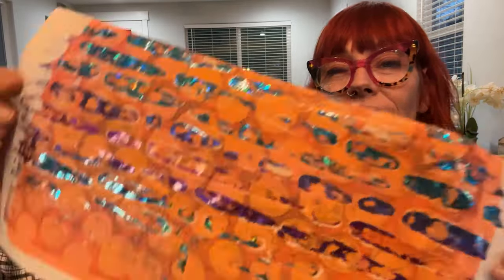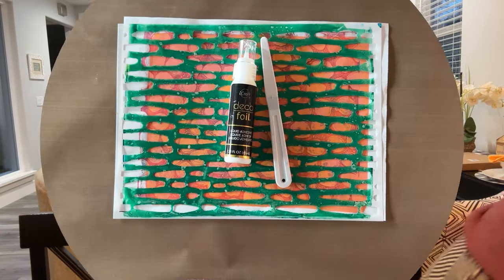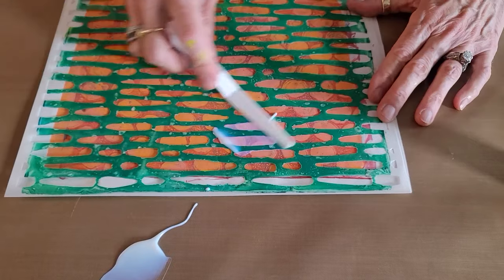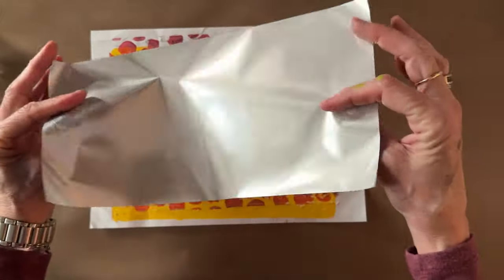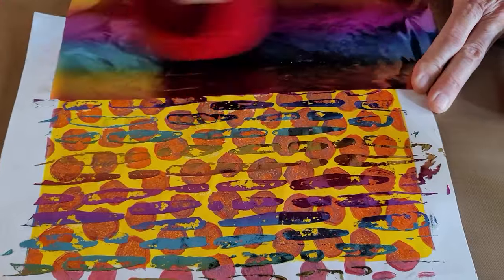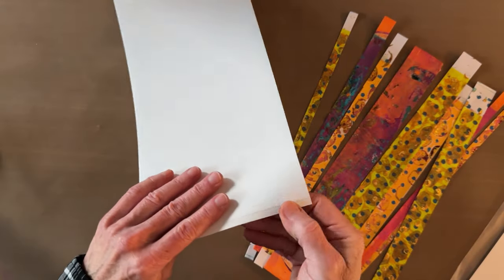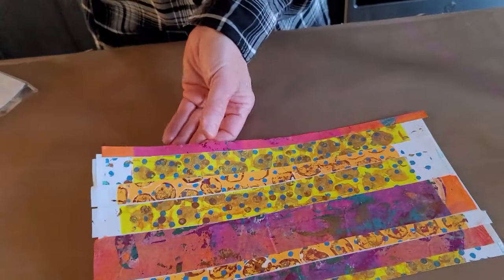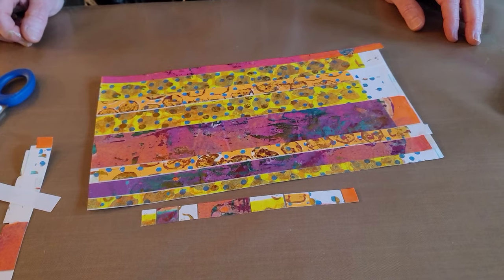Creating Decorative Tape with Deco Foil–Tutorial Tidbits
This week Barb from @joggles and I are working together in Sacramento. For this project we will show you how to use Deco Foil with gel prints on 9x12 rice paper and then apply them to double sided sticky stuff to create a decorative tape. This tape, unlike Washi tape, is permanent and sticks solidly to where you place it! Send it through the mail, use it in your artwork, make custom stickers from it... Sticky Stuff is archival and fabulous, all the way around. Check out how Barb aligns strips of gel prints with Deco Foil on the Sticky Stuff and then cuts across them to create a fun striped pattern with the tape.

⭐️ LEARN FROM ME WITH MY BOOKS!–